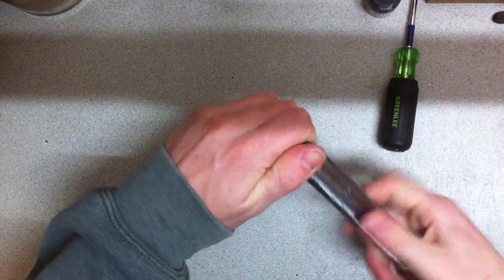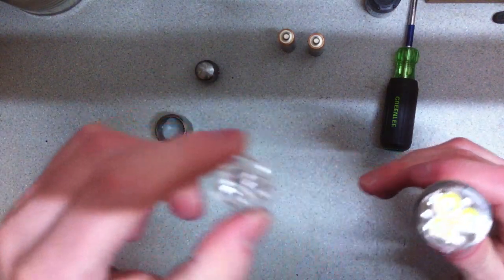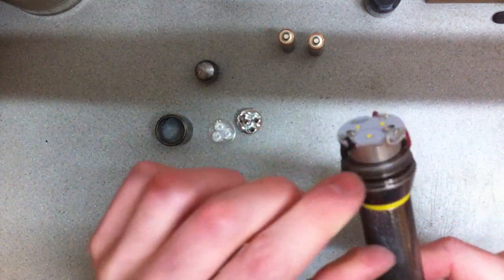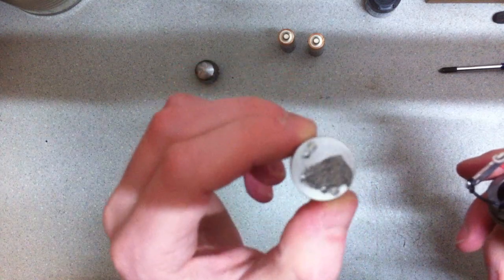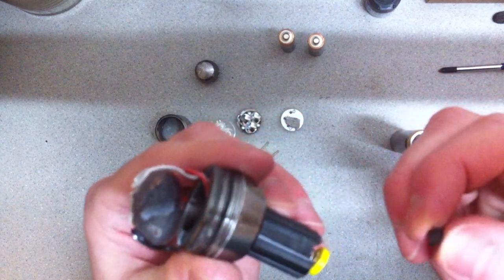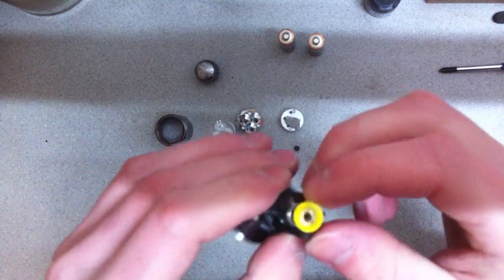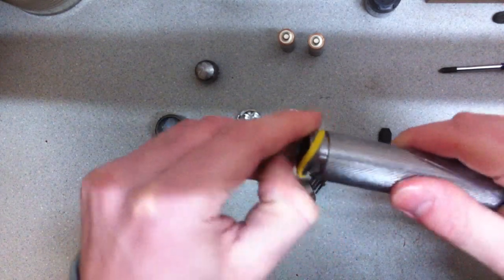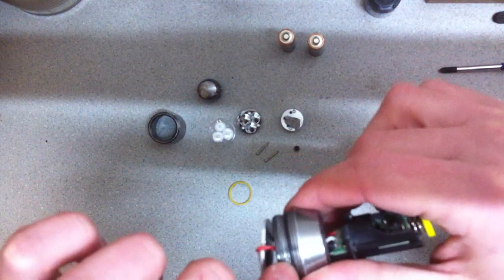Energizer flashlight teardown model PMZH21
Add subtitles if you don't understand lol
The main chip inside is Azoteq IQS728.
I added thermal grease before put it back together.